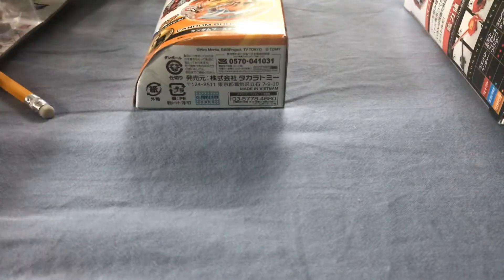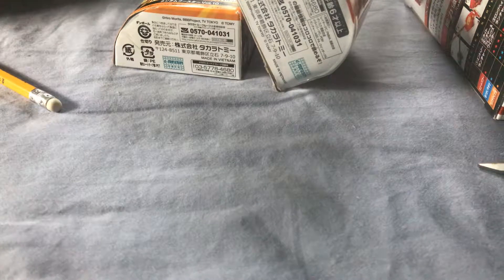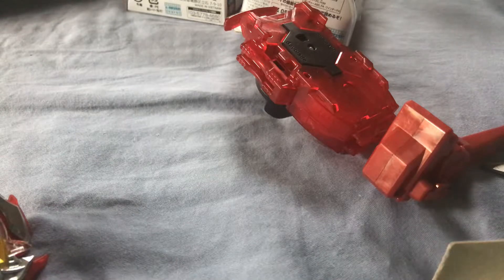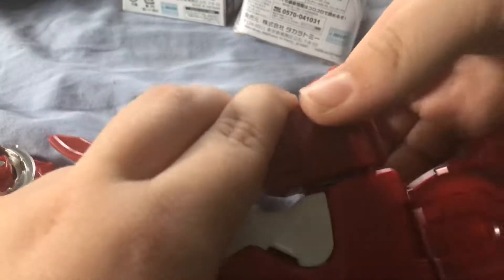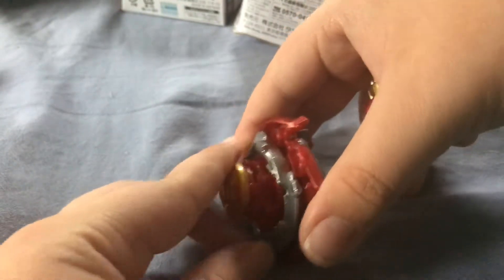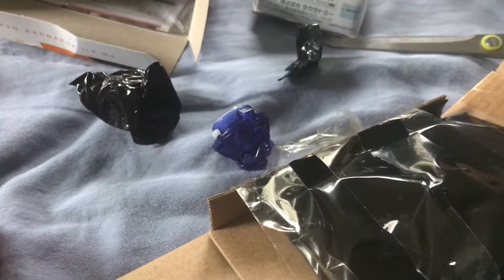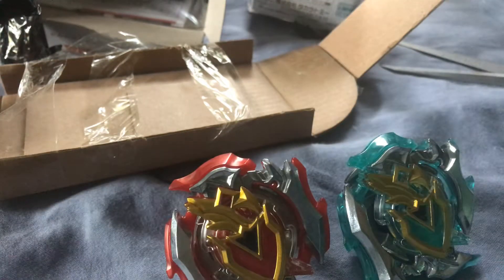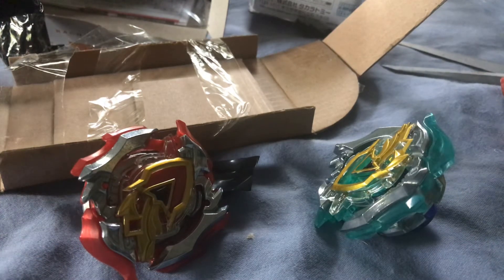New Achilles and a random booster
A number two